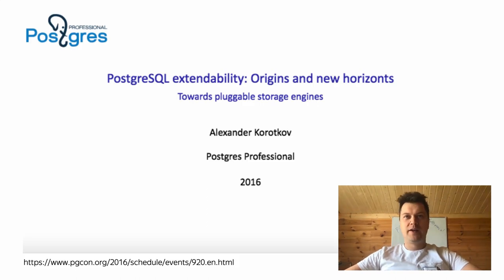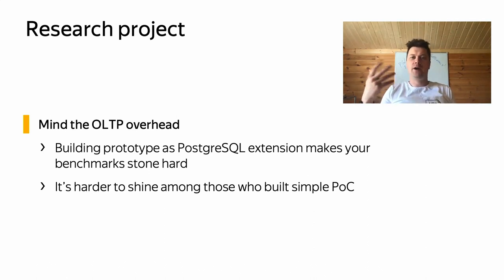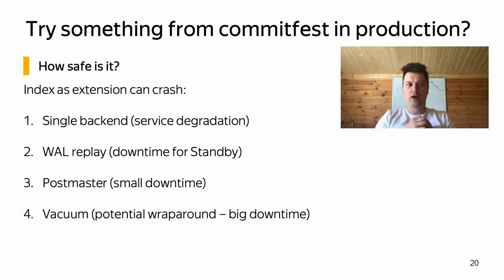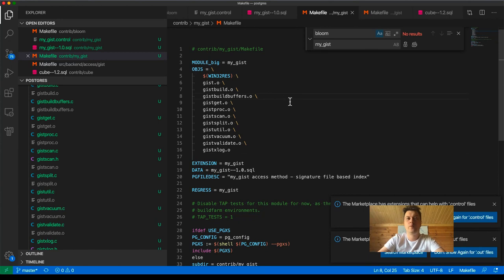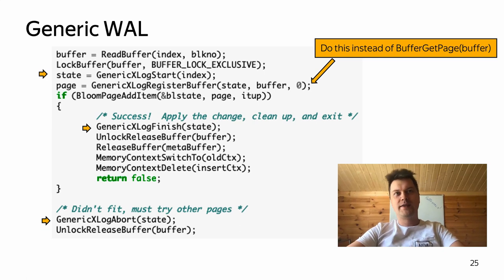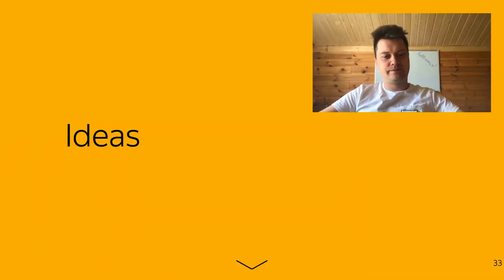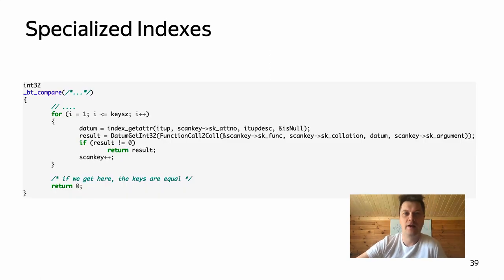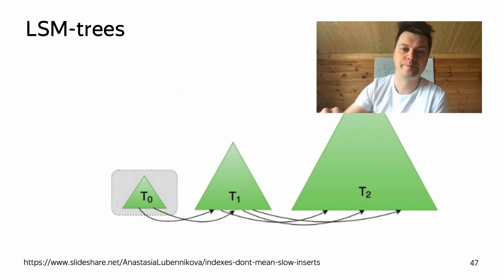DIY: database index - Andrey Borodin: PGCon 2020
In Postgres, we already have the infrastructure for building index-as-extension, but there are not so many such extensions to date. But there are so many discussions of on how to make core indexes better. This is a talk about extracting index from core to extension and what can be done with usual indexes. Some of these optimizations are discussed in @hackers and can be expected in the core, others will never be more than extension. We will discuss ideas from academic researches and corresponding industrial response from developers, communities, and companies. There will be a short live-coding session on creating a DIY index in Postgres. I'll show how to extract access method from core to extension in 5 minutes and talk about ideas for enhancing indexes: learned indexes, removing opclasses in favour of specialized indexes, cache prefetches, advanced generalized search (GiST alternative) and some others.